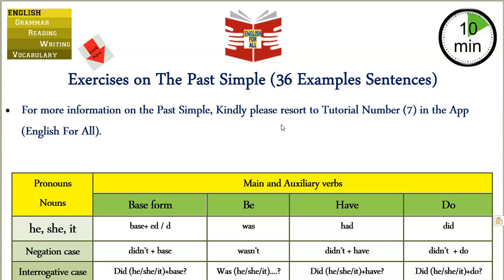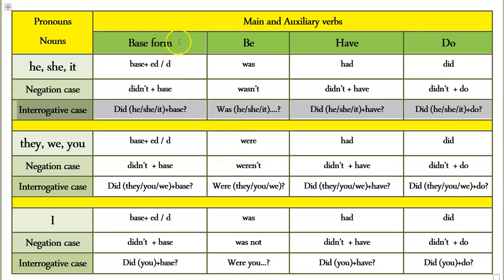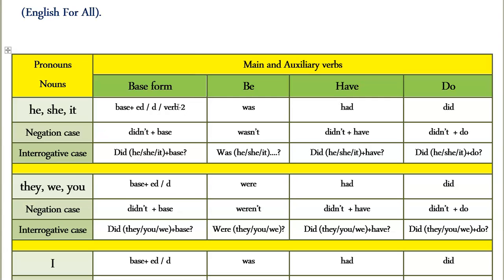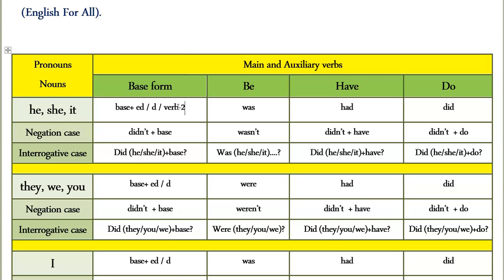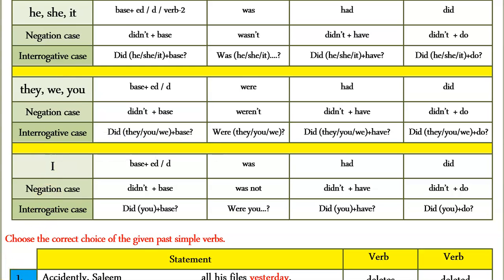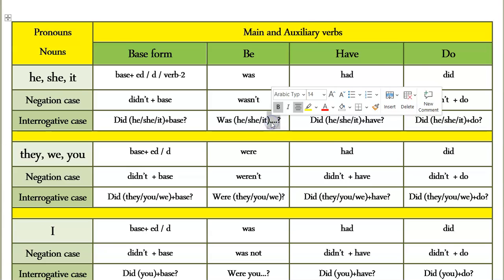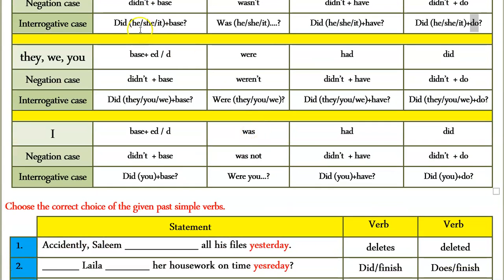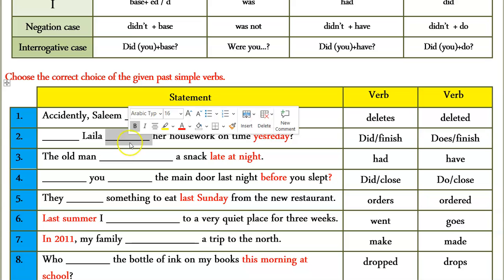36-Tenses- Exercises on The Past Simple- 36 Examples Sentences- English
This video tutorial discusses the past simple in its three forms (statement, negation, interrogative/question) through 36 examples.